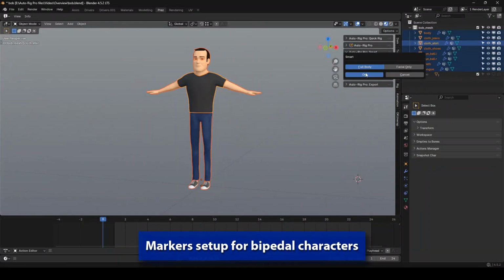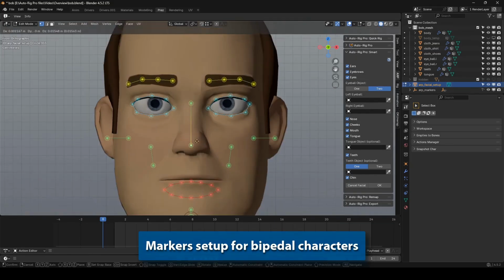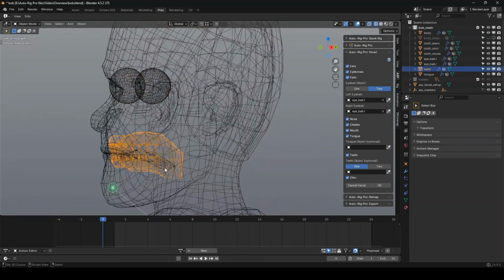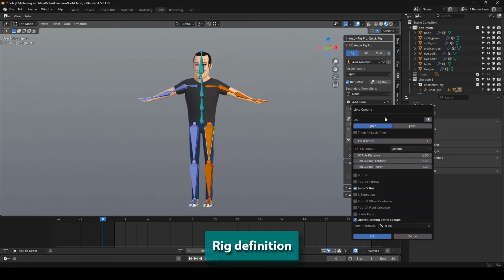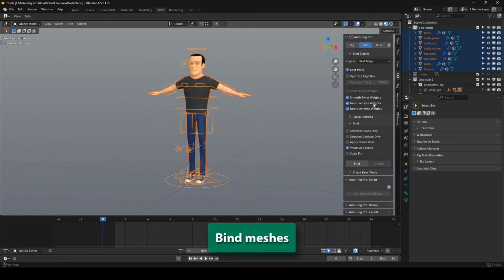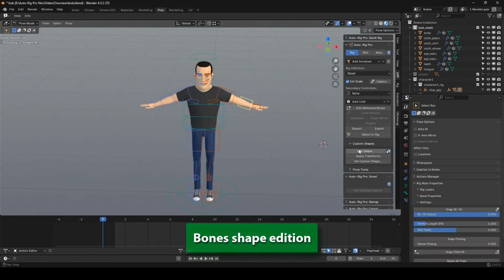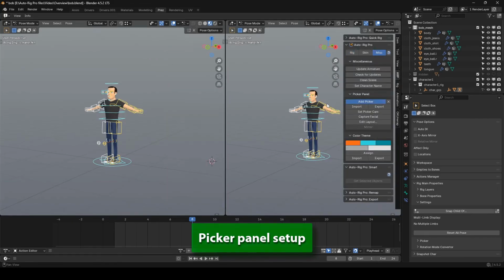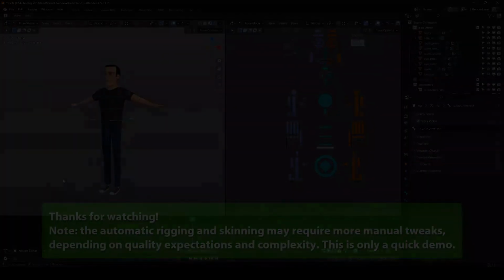(01) Auto-Rig Pro: The Industry-Standard Rigging & Animation Pipeline for Blender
The complete solution for rigging characters, retargeting animations, and exporting to game engines. Features AI-powered bone placement, modular rigging for any creature, and professional FBX/GLTF export for Unreal, Unity, and Godot.